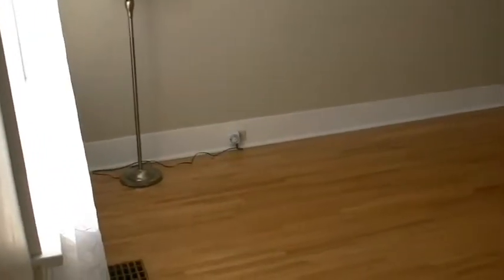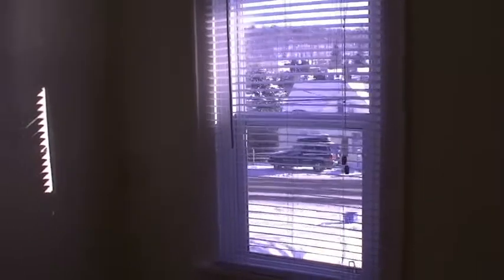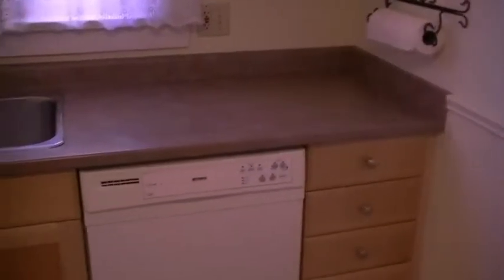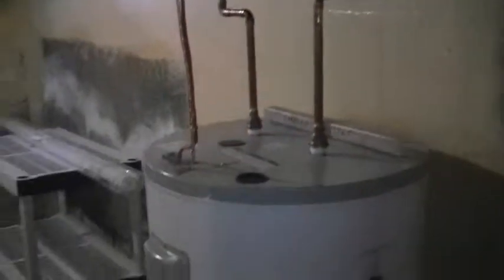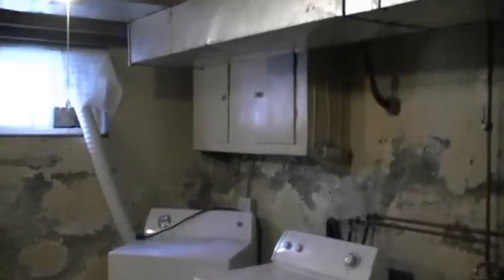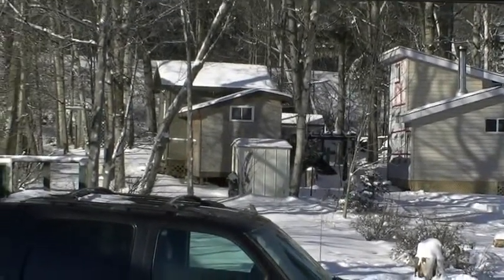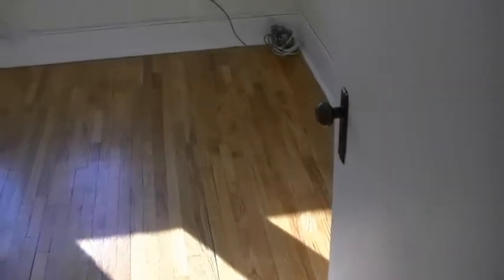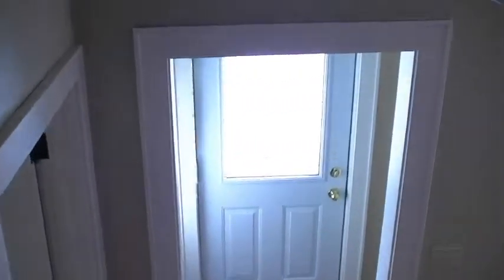58 William St.avi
Parry Sound 3 Bedroom Home Walk Through Video